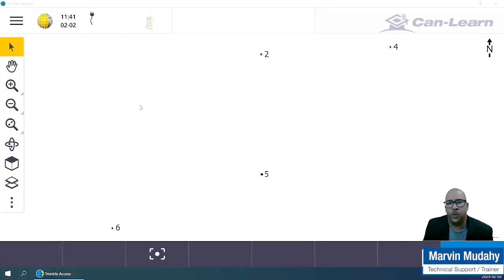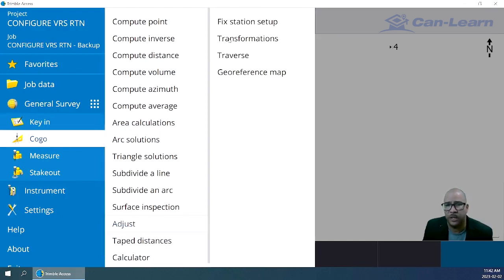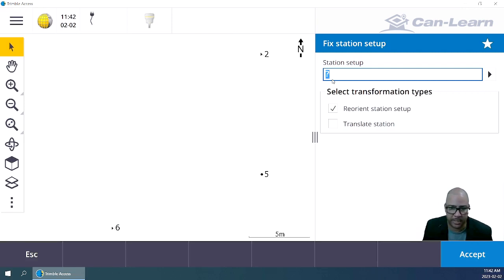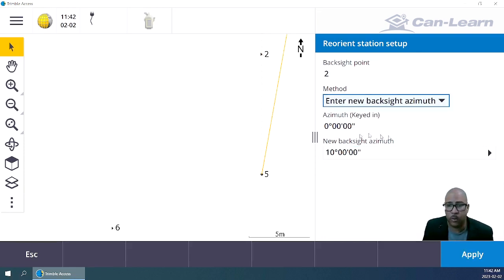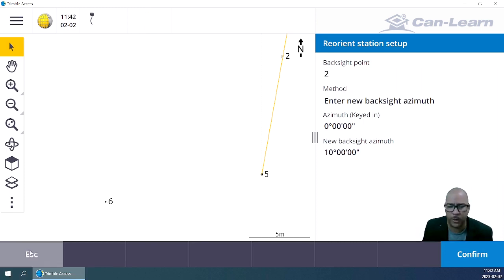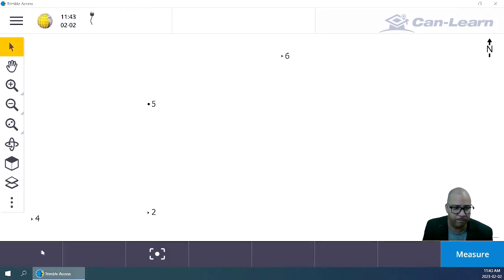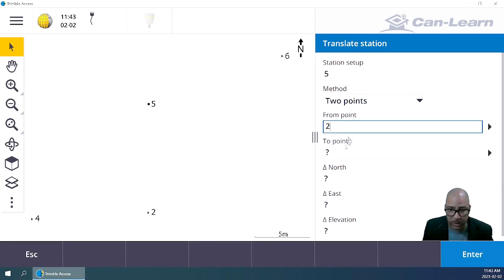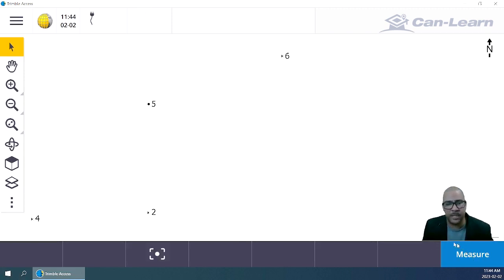Can-Learn: Reorienting TS setup in Trimble Access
In this video, Marvin Mudahy will show you how to use Trimble Access to reorient a total station setup with a new backsight azimuth or rotation value.